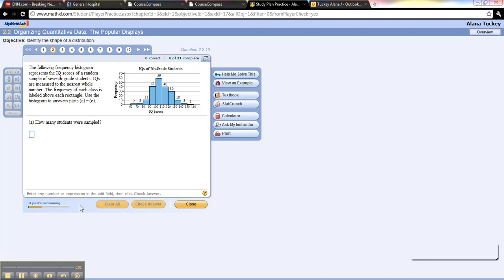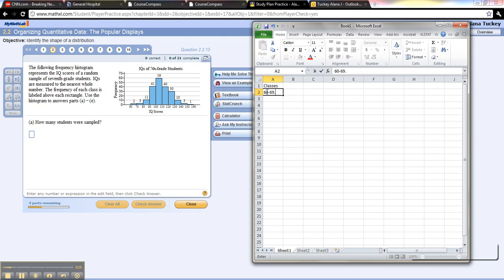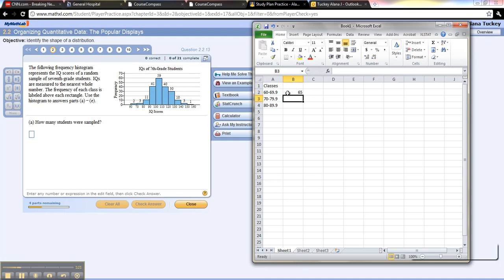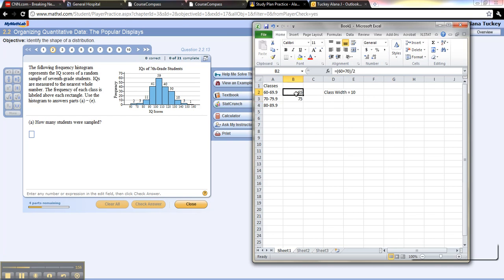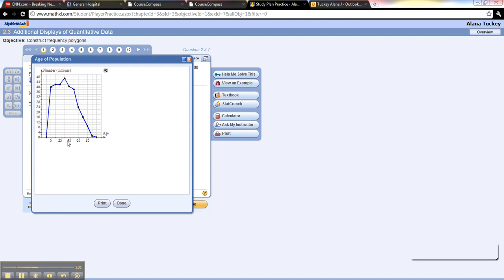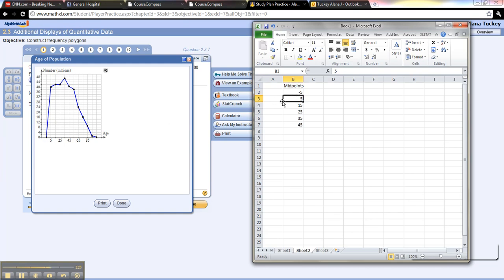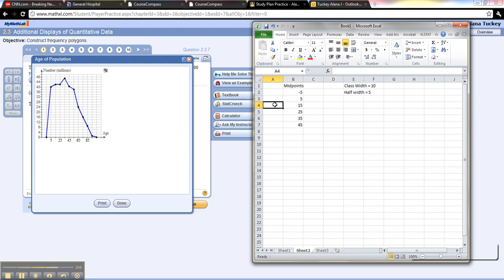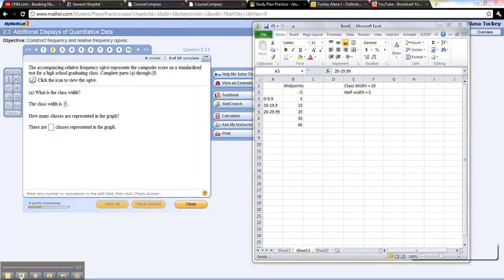MyMathLab Ch 2 HW Help - Part 1 of 2 - Math 133 Online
How to read Histograms and Polygons to determine the class limits, width, and midpoints